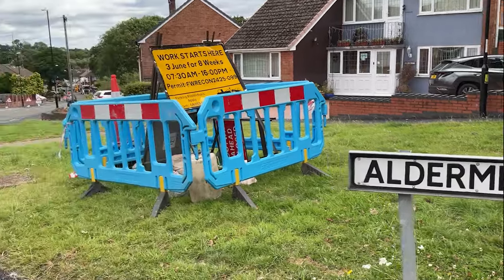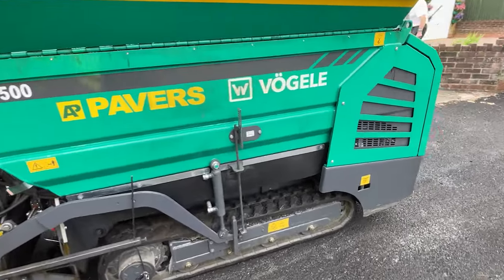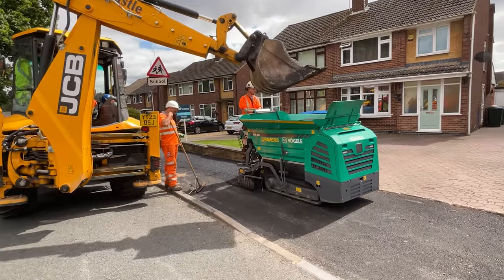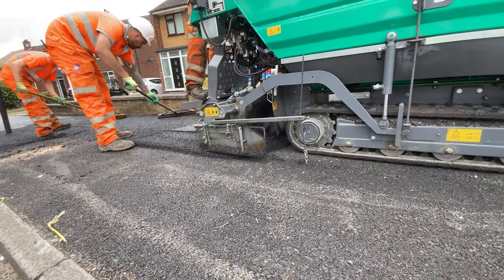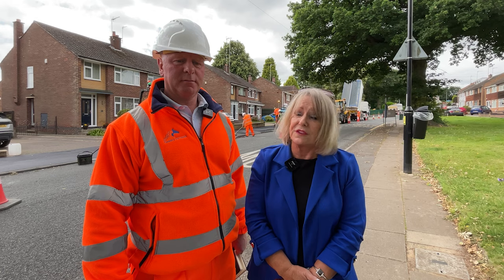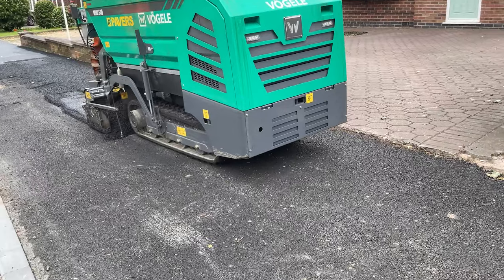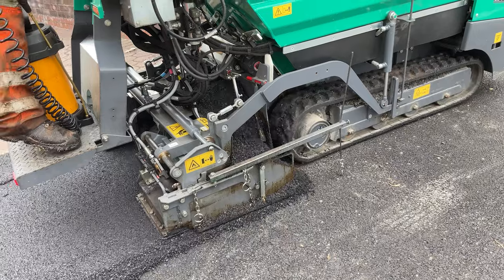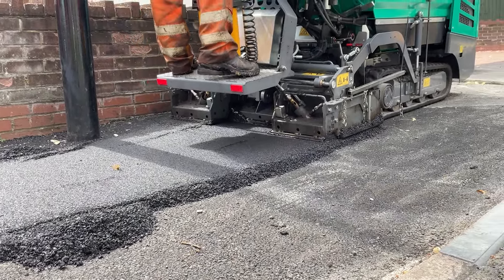Cllr Hetherton and Head of Highways Mark Adams on the new Micro paver machine